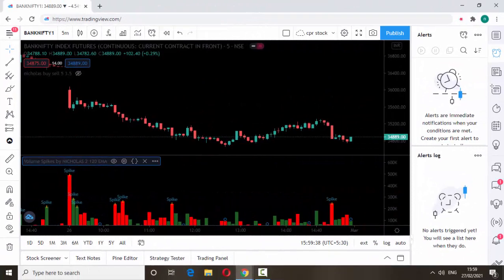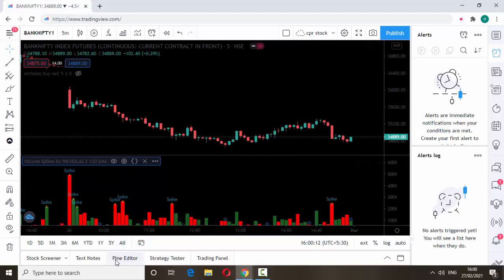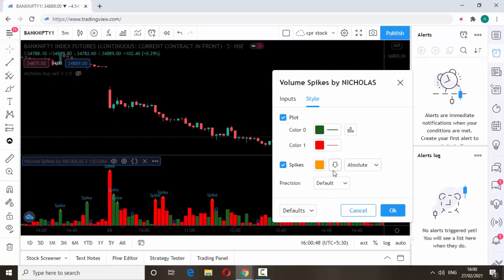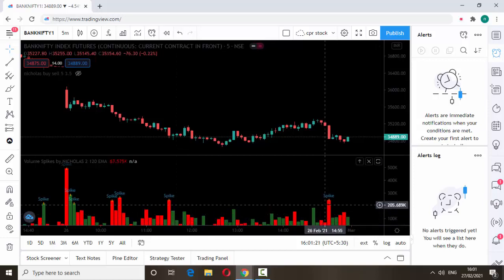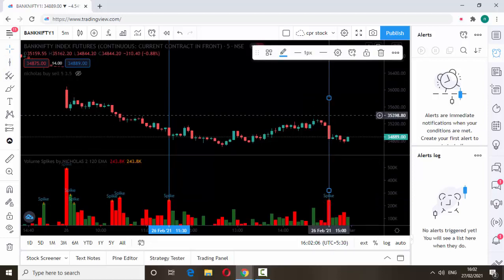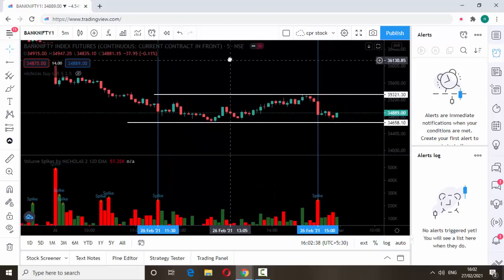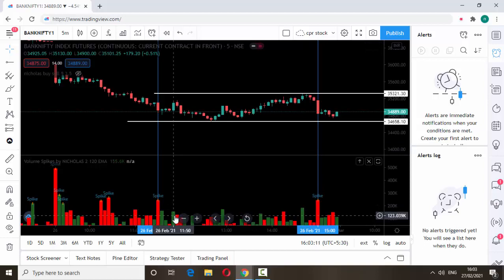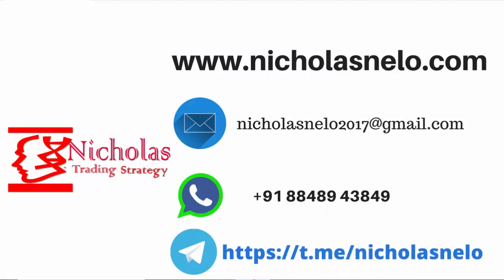Volume spike Indicator & Trading Strategy